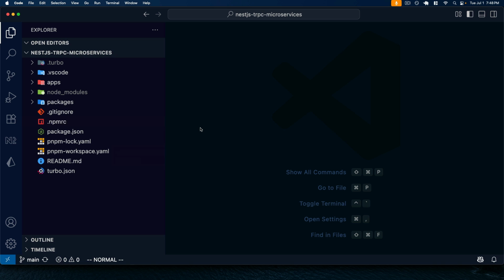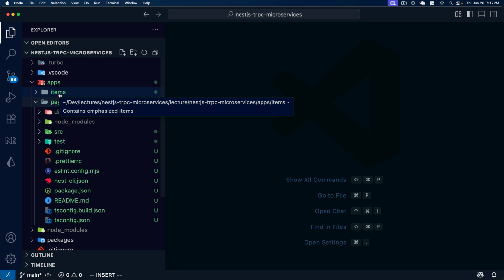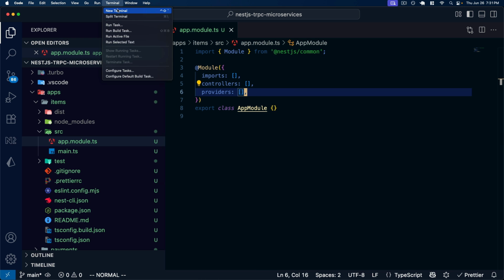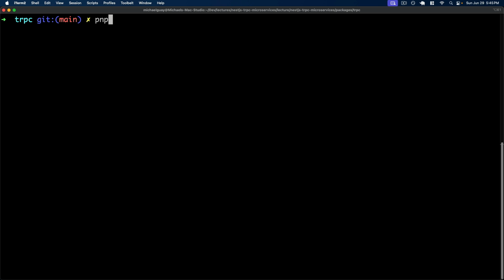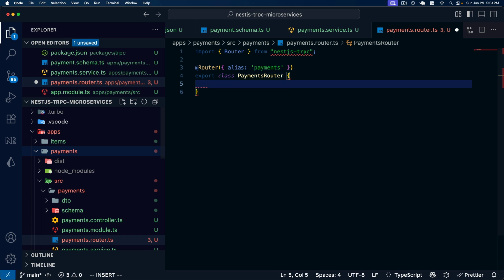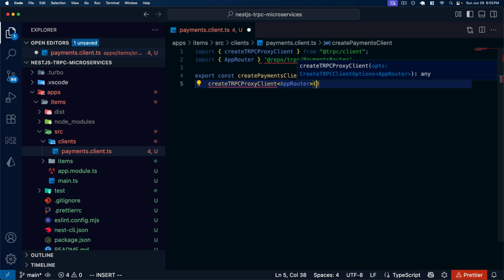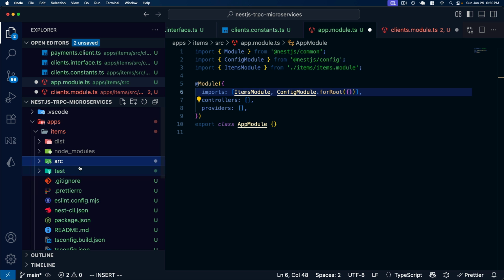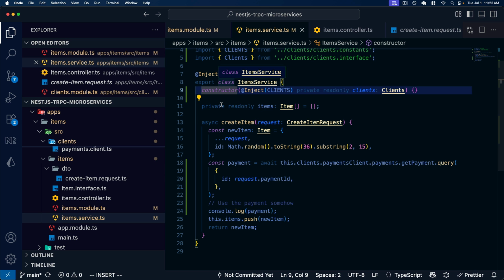Building NestJS Microservices with tRPC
In this video, we’re taking NestJS microservices to the next level by integrating them with tRPC, giving you end-to-end type safety for your next microservices application.

Check out my site for hundreds of hours of exclusive content & full courses on advanced full-stack development